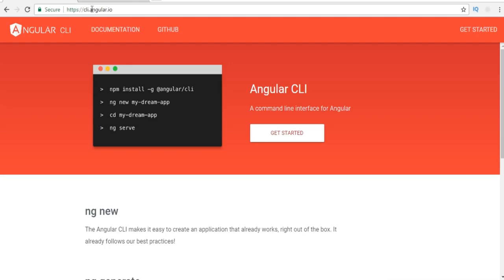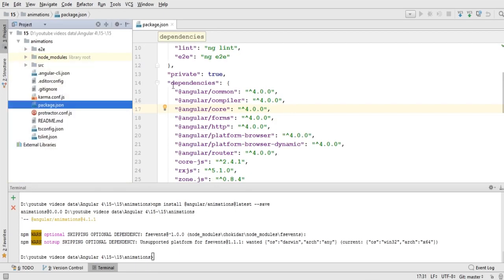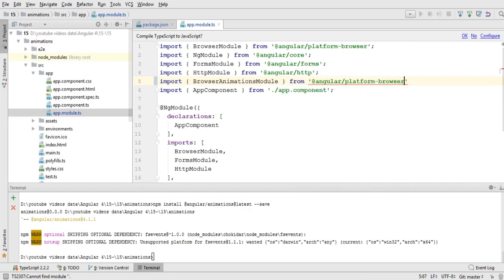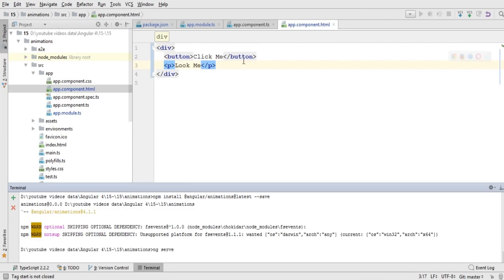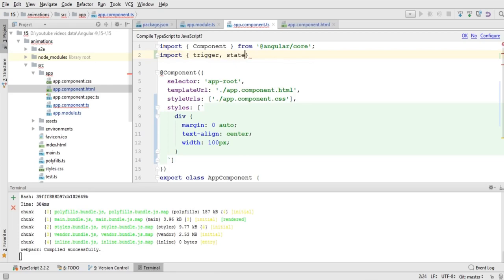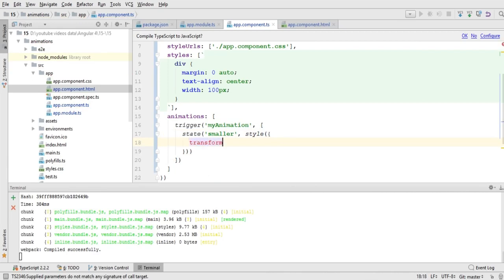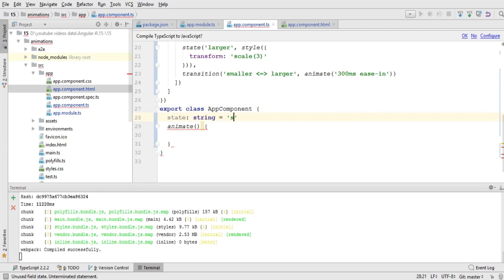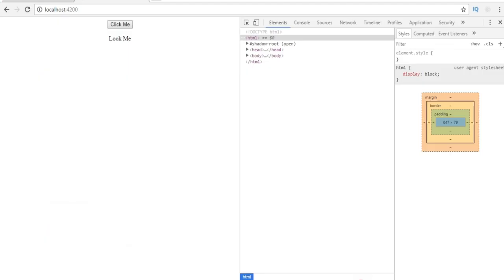15 Angular 4 Tutorial Animations #15